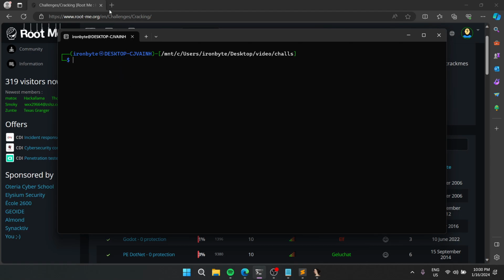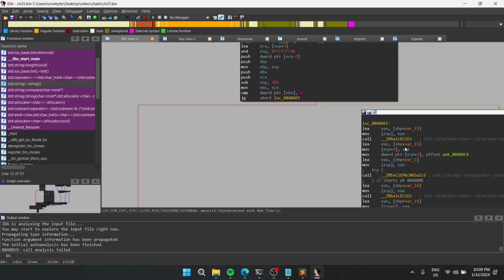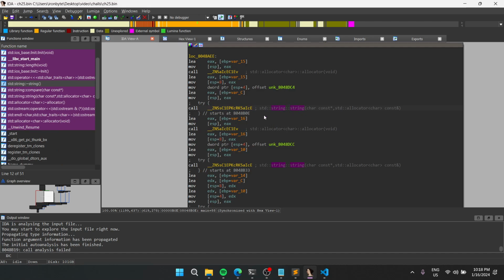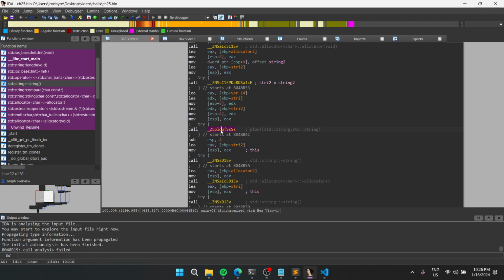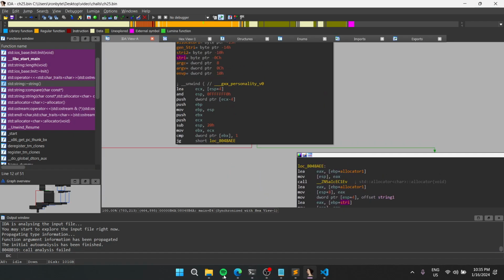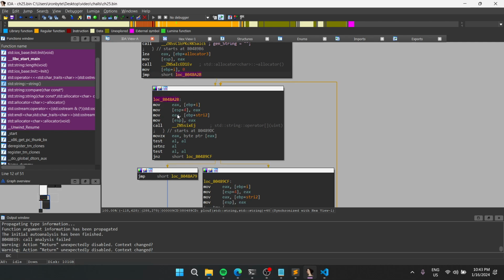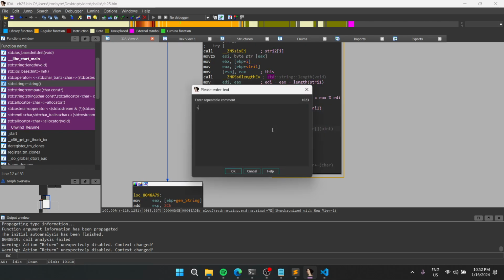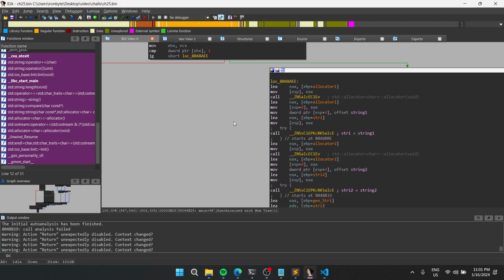Reverse Engineering - C++/IDA ?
C++ Reverse engineering using IDA.